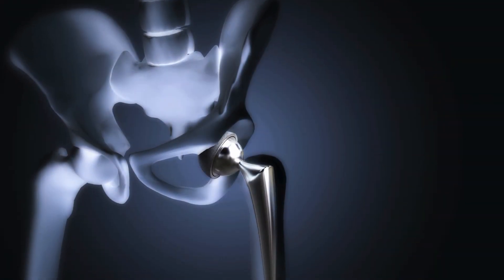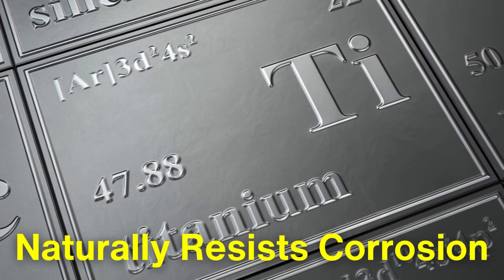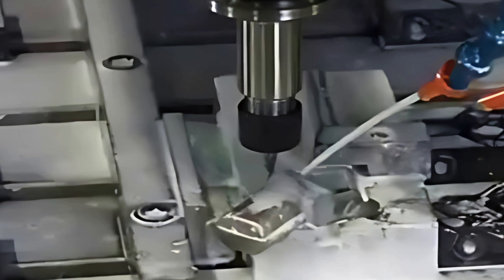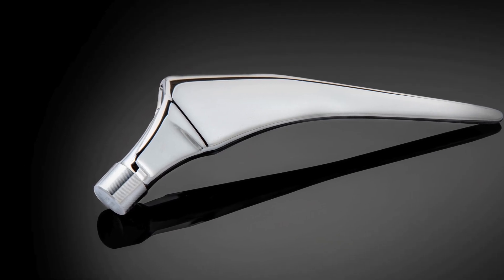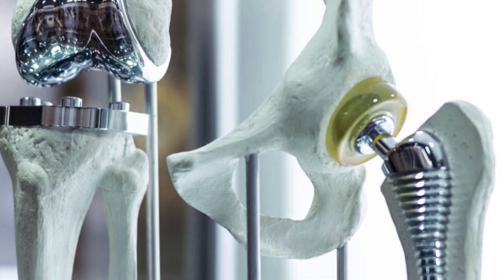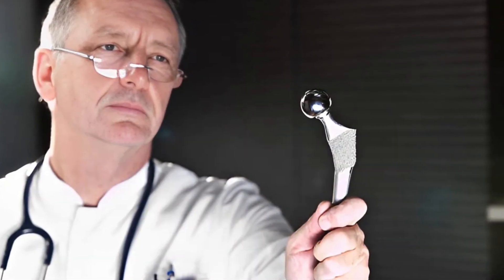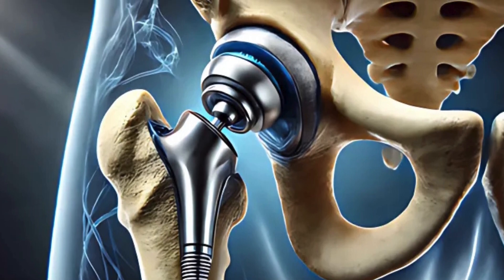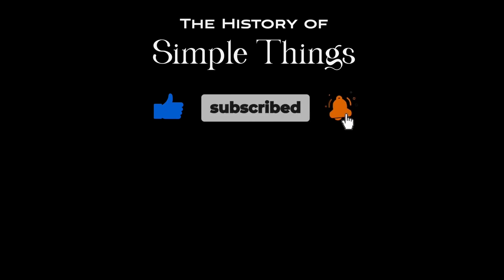How Are Titanium Hip Replacements Made?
Discover the incredible journey of titanium hip replacements, from raw material to life-changing medical devices. Learn how these implants are designed, crafted, and tested to restore mobility and improve the quality of life for millions. Dive into the world of advanced materials, engineering, and medical innovation in this detailed exploration!

📌 Timestamps:
0:03 - Introduction: The importance of titanium hip replacements
0:56 - Why titanium is the ideal material
1:43 - Shaping titanium: Forging and machining
2:41 - Designing the acetabular cup and femoral stem
3:31 - Surface treatments for durability and biocompatibility
4:12 - Assembling the components: Materials and functionality
4:50 - Quality assurance and rigorous testing
5:38 - Sterilization and packaging process
6:11 - From factory to operating room: The journey of a hip implant
6:53 - Future innovations in hip replacement technology
7:34 - Conclusion: A testament to engineering and medicine